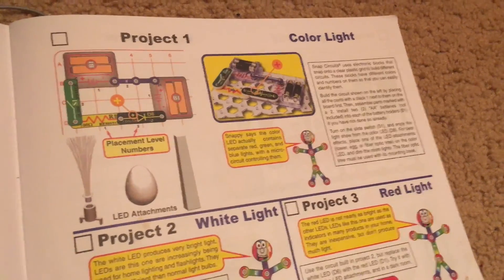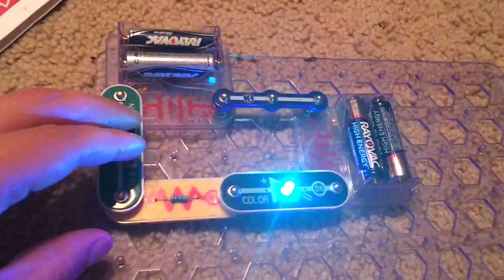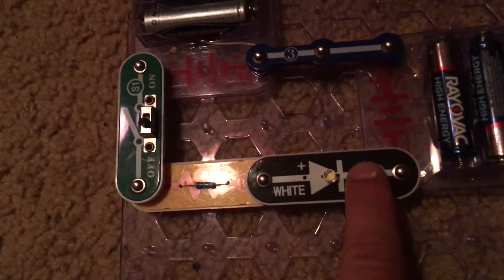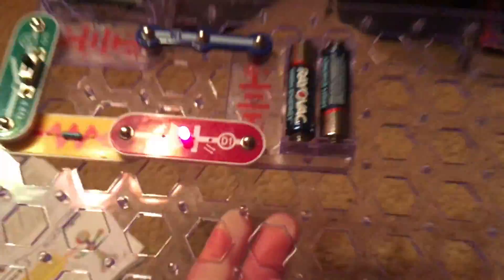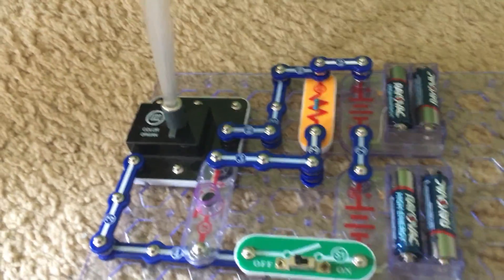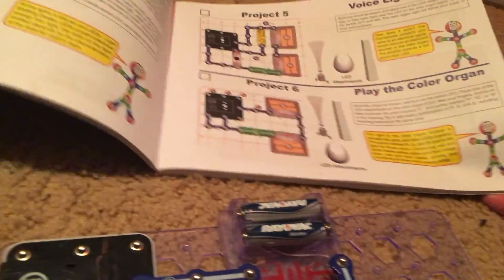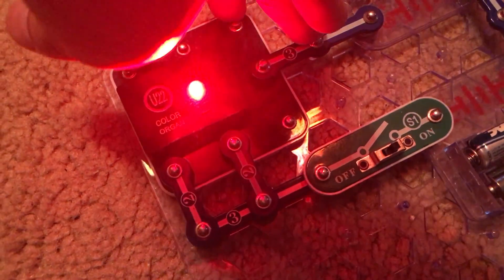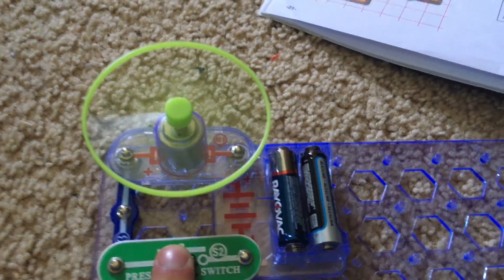Snap Circuits Light: Projects 1-8 (SEIZURE WARNING)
PLEASE NOTE: Projects 4 and 5 have flashing lights and may cause serious reactions in people with epilepsy and those sensitive to flashing lights.  Please do not watch these project demonstrations if you are prone to or think you will have any adverse health effects.  (Project numbers, names, and timestamps are at end of description.)  I cannot be responsible for any health effects resulting from YOUR decision to view these projects.

A demonstration of the first 8 projects of Snap Circuits Light.  I was only able to do eight projects (instead of 10-15) for this video because most of them took a lot of time to demonstration and I did a lot of explaining (the video is already over 15 minutes long).  Before using Snap Circuits Light or any other electronic kit, please read the instructions on how to use these toys safely and properly, especially if you are experimenting on your own.  Below are the names of the projects and the timestamps in this video if you wish to skip ahead.

Project 1- 1:18- Color Light
Project 2- 3:25- White Light
Project 3- 4:47- Red Light
Project 4- 5:59- Light Show
Project 5- 7:16- Voice Light Show
Project 6- 8:53- Play the Color Organ
Project 7- 11:34- Flying Saucer
Project 8- 14:04- Super Flying Saucer